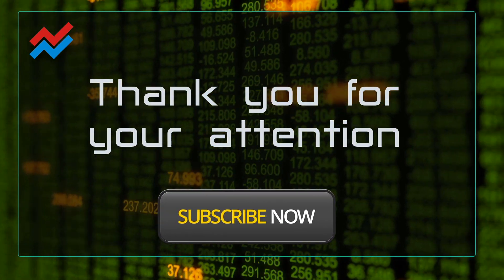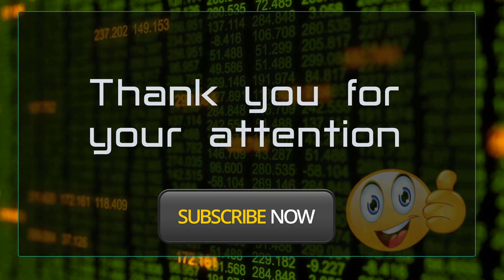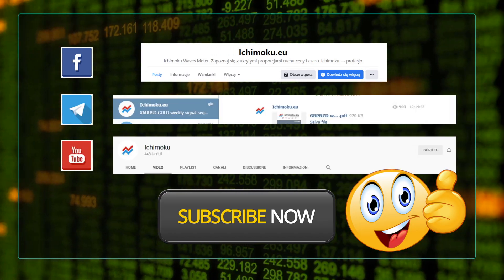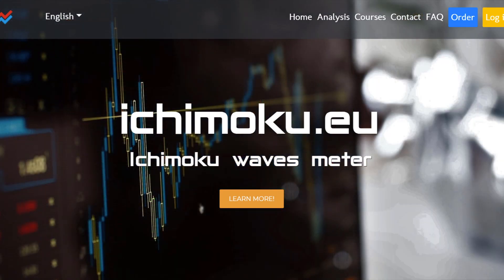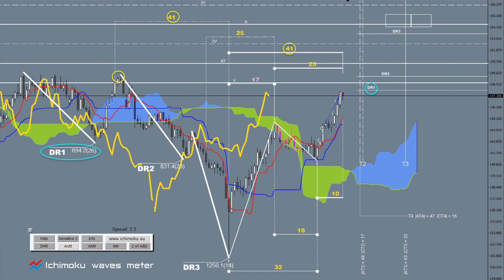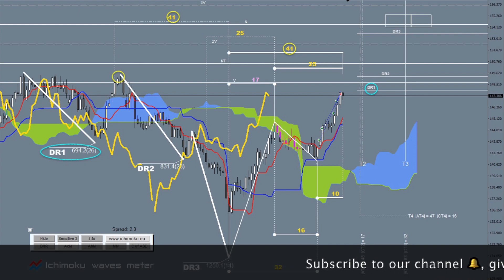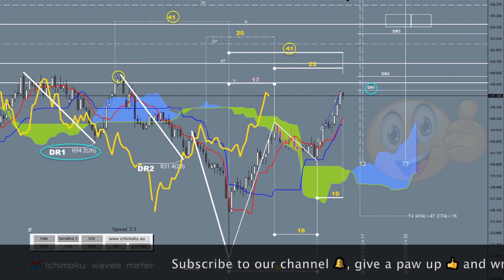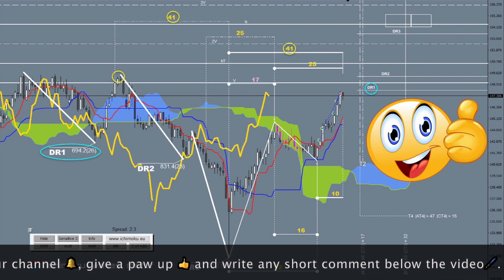Overview of the markets with ICHIMOKU / Value: Coffee 2024-02-10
Ichimoku kinkōhyō is not just the five lines of ichimoku, there are three great theories of Ichimoku Kinkohyo: Time Theory, Wave Movement Theory and Target Price Theory.

Ichimoku.eu Team - ABOUT US -

We are a group of traders interested in the Ichimoku kynkohyo strategy for years. Our passion for analysis using this method has led us not only get to know the role of the well-known five ichimoku's line but also broaden our knowledge about three great theories of Ichimoku Kinkōhyō: Time Theory, Wave Movement Theory and Target Price Theory.

Our knowledge comes from detailed analysis of the original Japanese works: First Master Goichi Hosoda, his grandson Master Tessei Hosoda and Mr Sasaki disciple of the First Master, who had a big impact on the dissemination of these works.

The full investment strategy is available thanks to this knowledge. It is known that proper market analysis is very time-consuming, because of its complexity. To make our work easier and to minimize the time needed to perform it, we have created an advanced measuring tool- “Ichimoku Wave Meter graphic indicator.’’

Our goal is trading based on scenarios on chart D1. People interested in daytrading will also find elements of strategies that can be successfully applied to low intervals. Currently, the index allows for a complete analysis in a very short time, which is a great help in observing several tools.

Our mission is to provide tools for professional analysis through the correct interpretation of Ichimoku kinkohyo.

RISK WARNING: Information and appearing entries are of an educational nature and are not a "recommendation" within the meaning of the Regulation of the Minister of Finance of 19 October 2005 on information constituting recommendations regarding financial instruments or their issuers (Journal of Acts Year 2005 No. 206, pos. 715). Investing in the Forex market using the finance leverage carries a high risk and there is a possibility of losing some or all of the funds invested.

Renunciation: The author of this elaboration and the owner of does not take any responsibility for your trading decisions. Everything presented here was created only for training and teaching purposes.

Ichimoku LLC., location: Katowice, Aleje Bolesława Krzywoustego 4/1, ZIP code 40-870, Poland, registered in the National Court Register by the District Court of Katowice-East in Katowice, The 8th Economical Department NCR, NCR no. 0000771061, with the share capital of  5.000,00 PLN, NIP no. 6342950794, REGON no. 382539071